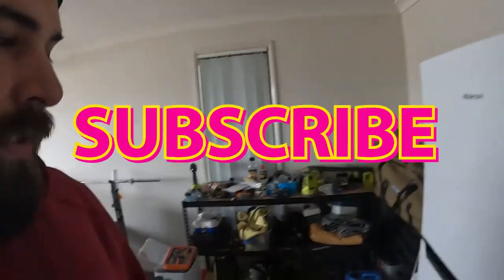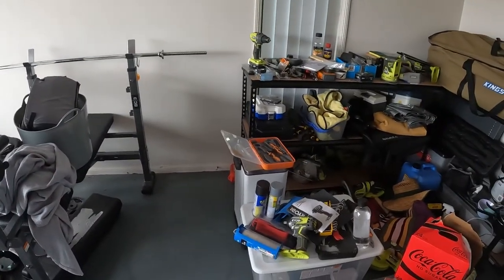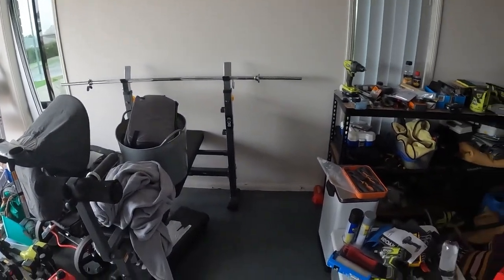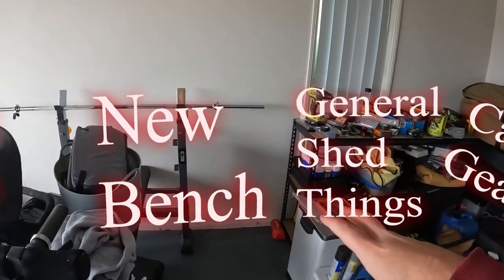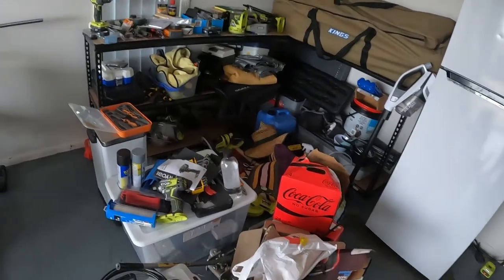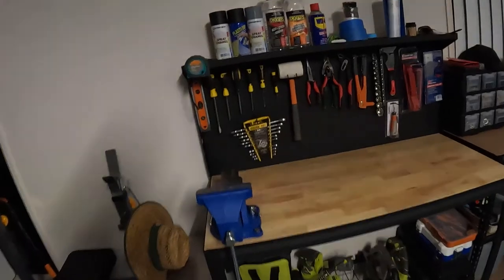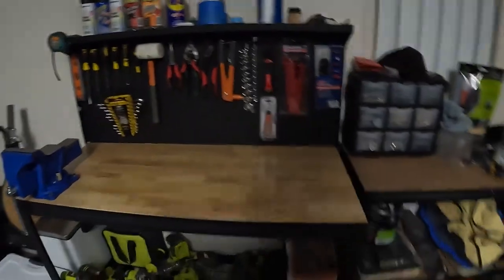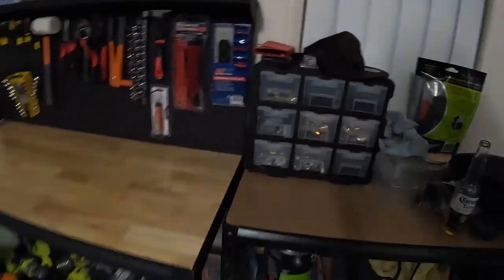Garage Cleanup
Something different for this video, not Navara related, but will certainly help for in the future!